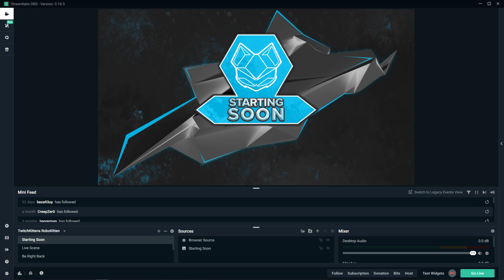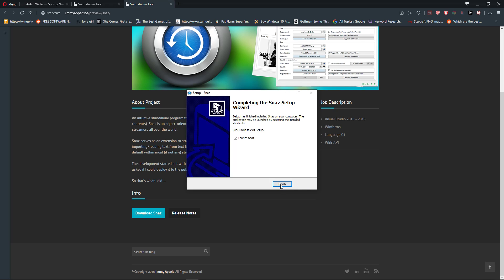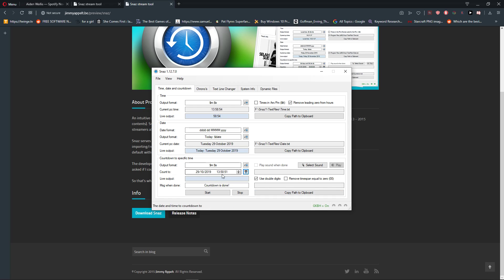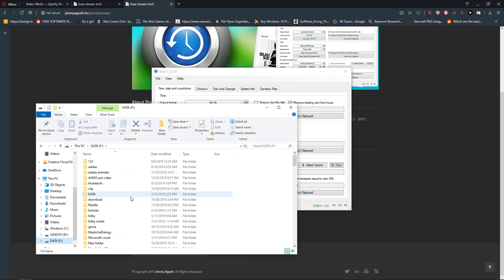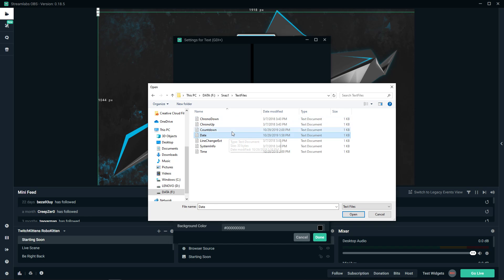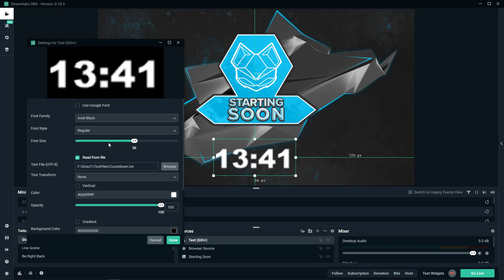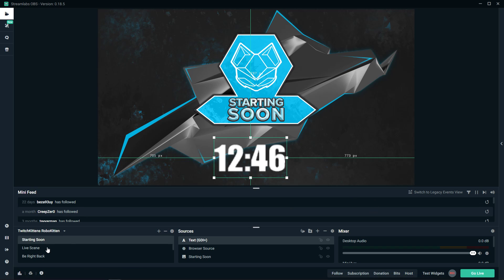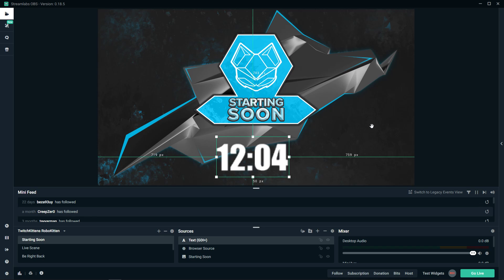How To Add A COUNTDOWN TIMER in StreamLabs OBS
In this video you will learn how to add countdown timer in streamlabs obs. , transferwise ‏‏‎ ‎

GET AMAZING FREE Tools For Your Youtube Channel To Get More Views:
Tubebuddy (For GROWTH on Youtube):